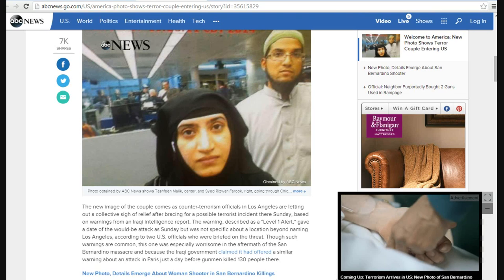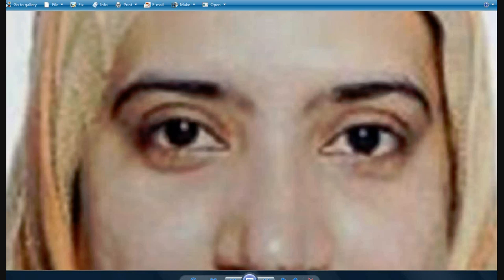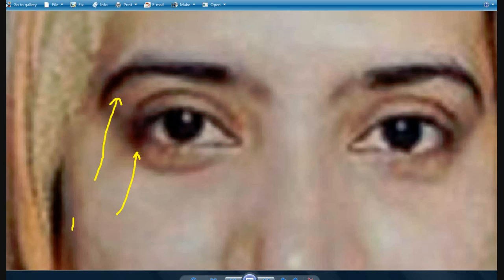Media hoaxes public with more bogus photos of Tashfeen Malik, but why?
I look at more aspects of the first picture, and two more which are completely wrong. A new one supposedly taken at O'Hare airport shows  a false background like what you would see in a movie.